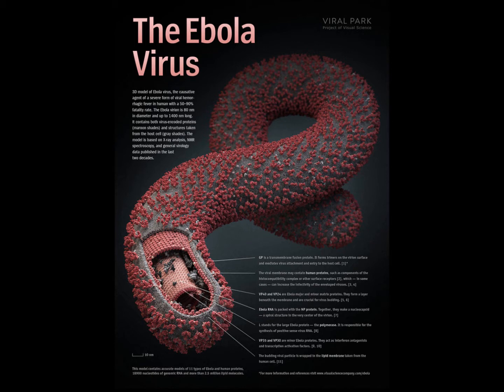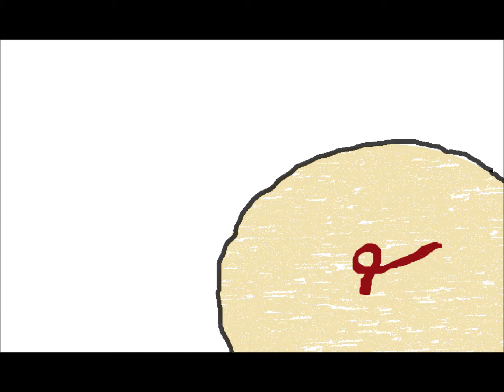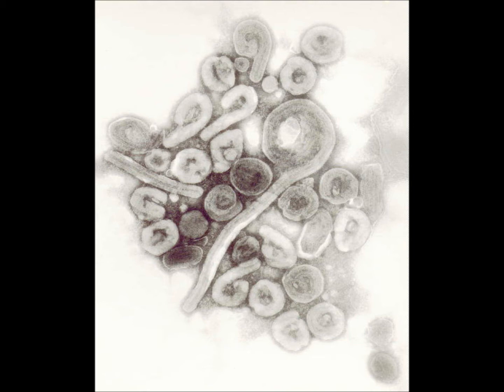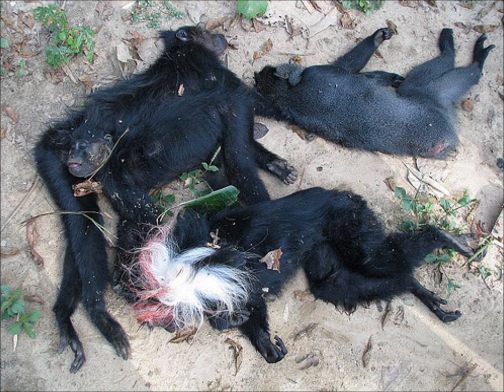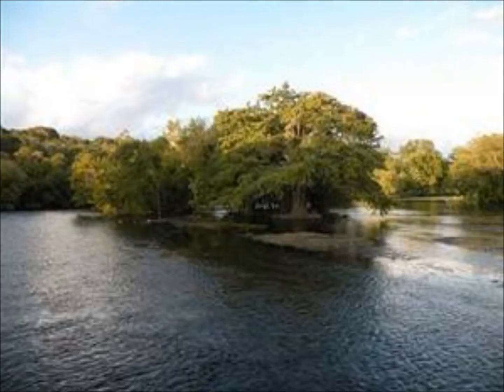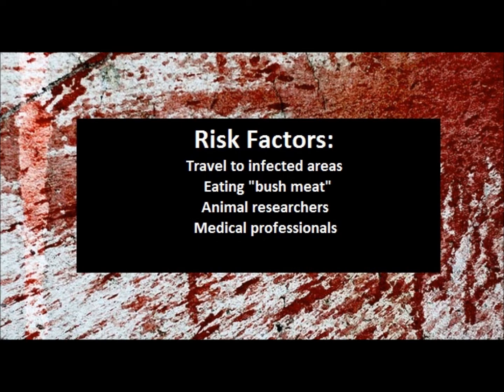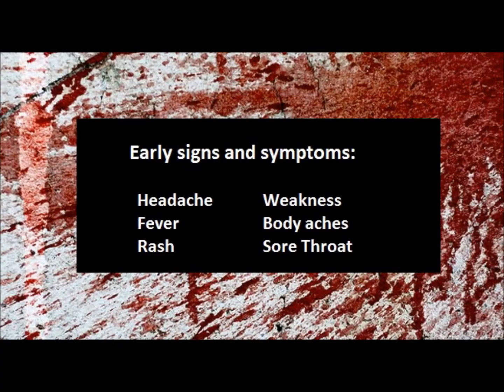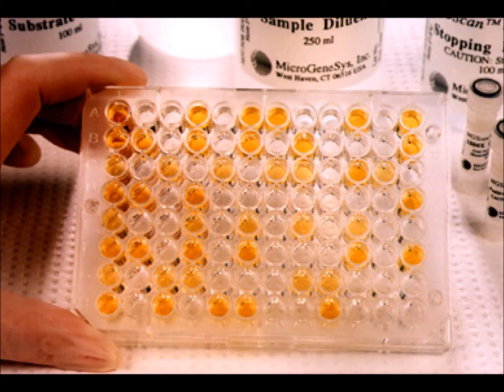Ebola Pathogen Report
Presentation for microbiology class.